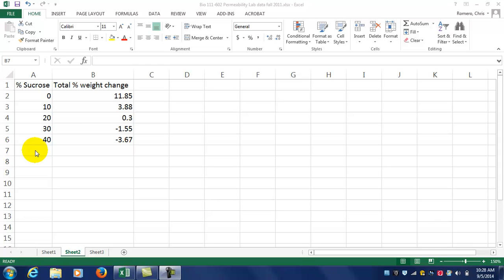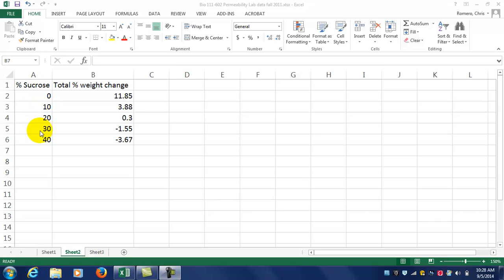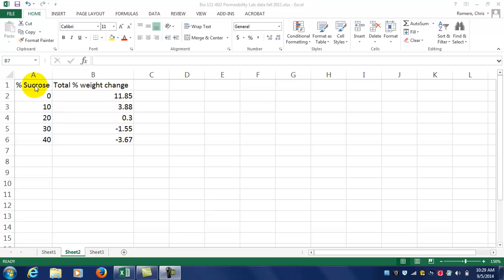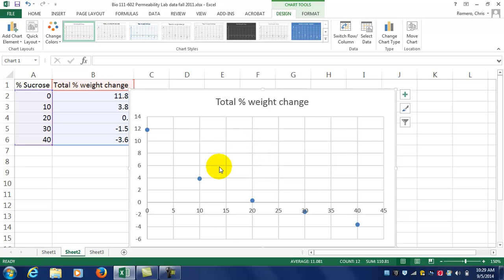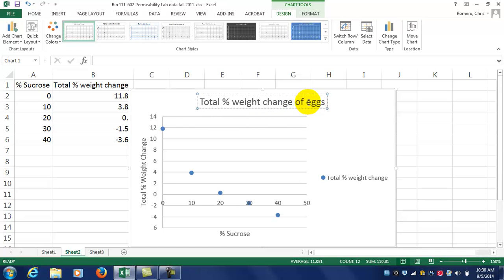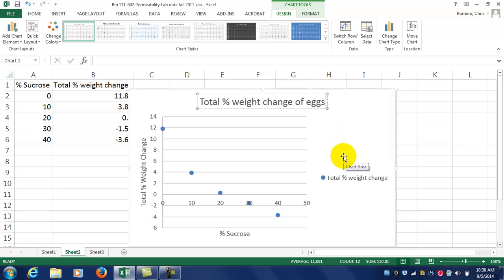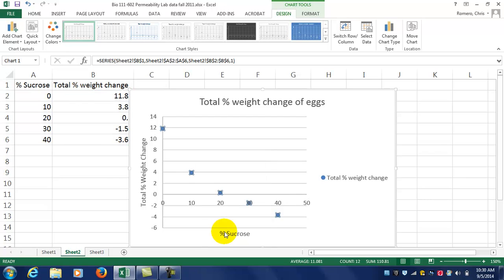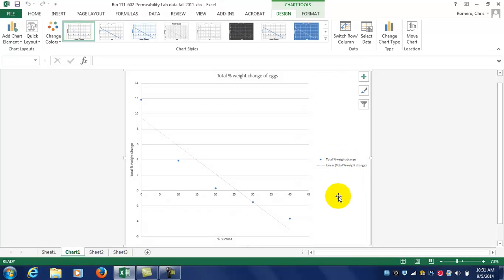Osmosis graph 2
This video will show you how to construct the second graph of total % weight change of the eggs versus % sucrose solution.